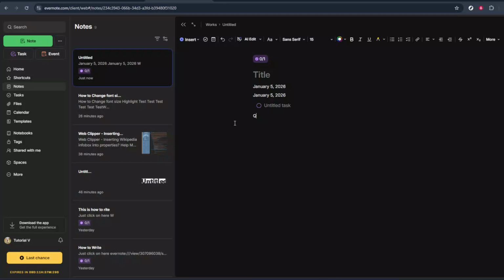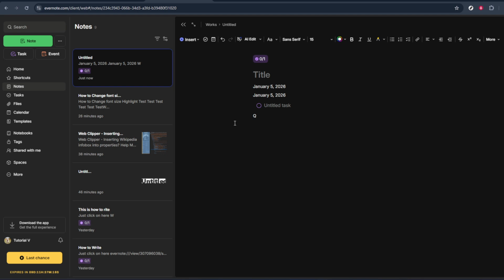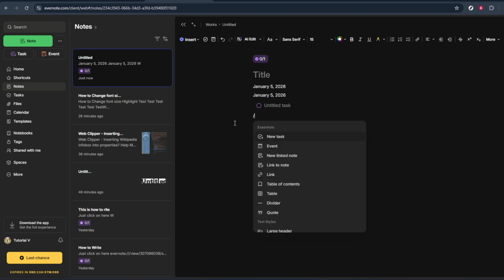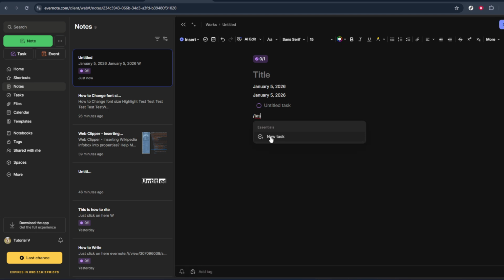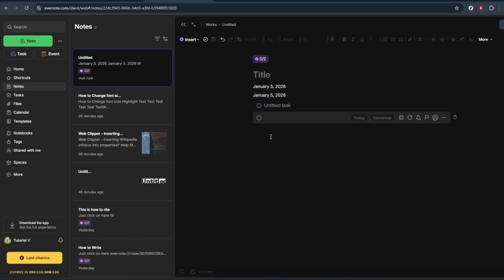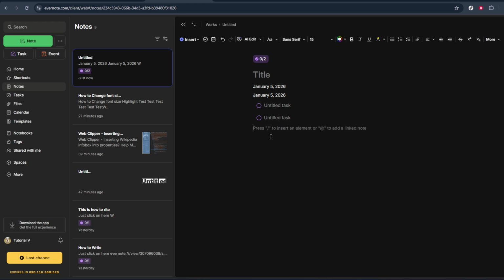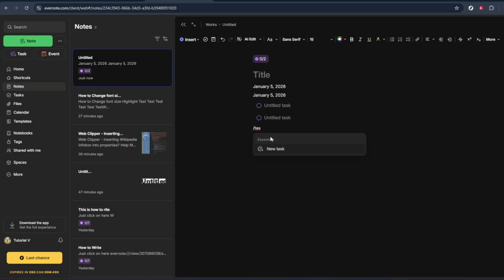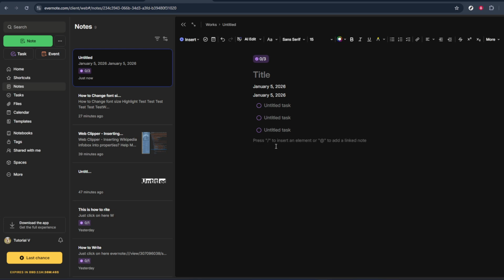How to Add Task to a Note in Evernote | QUICK AND EASY GUIDE 2026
In this video, you’ll learn how to add a task to a note in Evernote, helping you track your to-dos, stay organized, and boost your productivity directly within your notes.